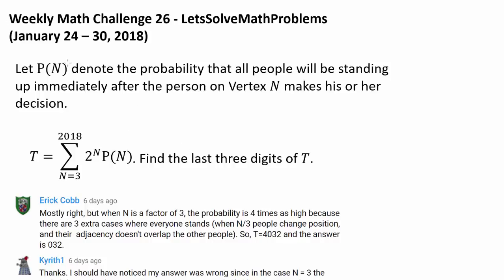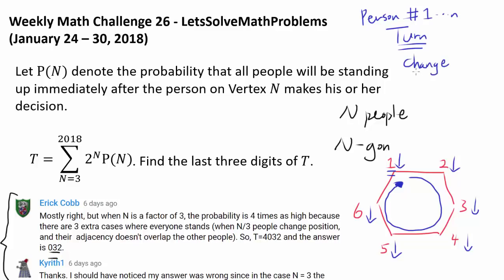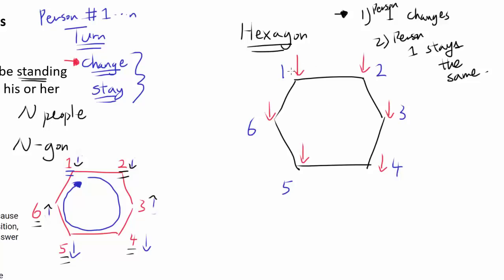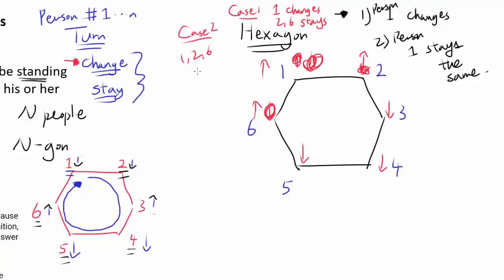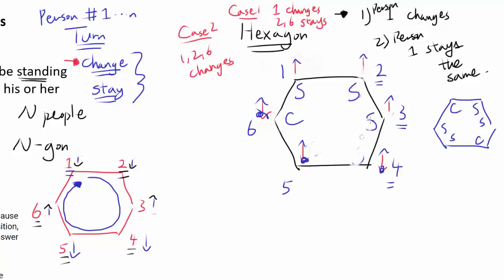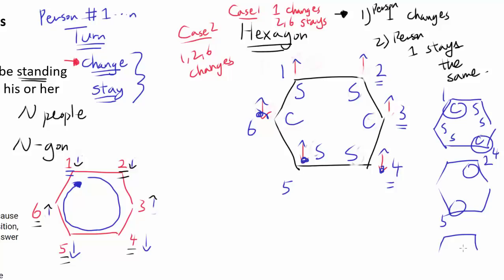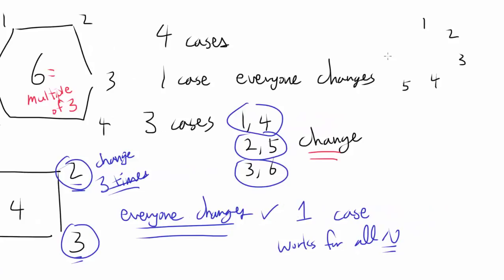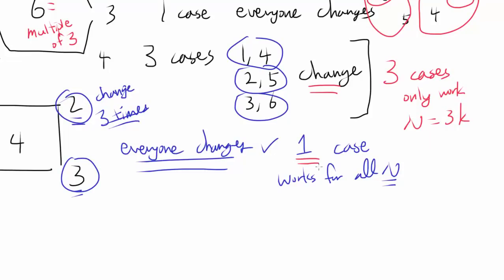Solution: Weekly Math Challenge 26 (January 31, 2018)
Congratulations to Kyrith1, Erick Cobb, Isaac Dragomir, Dingchen Wei, Blaž Medja, eithan, Thiago L., and Mauricio Fuentes for successfully solving this math challenge question! Kyrith1 and Erick Cobb were the first people to solve this question.